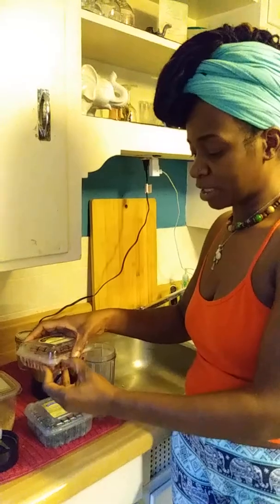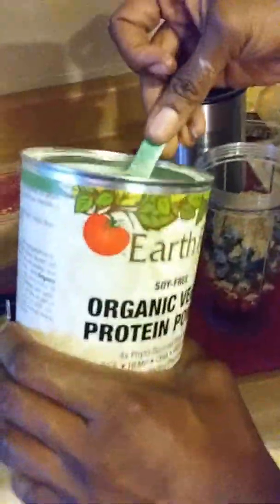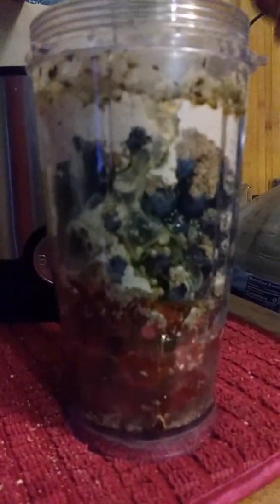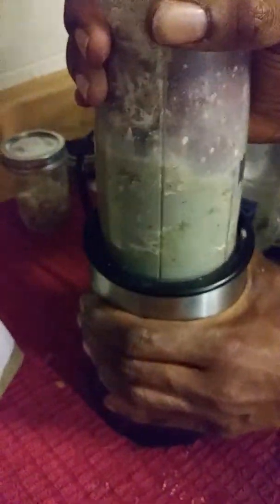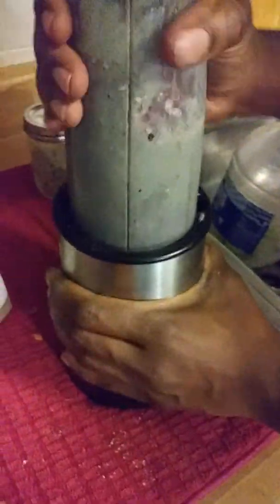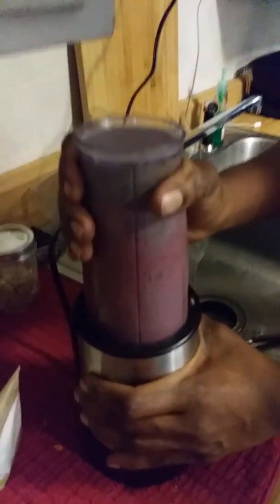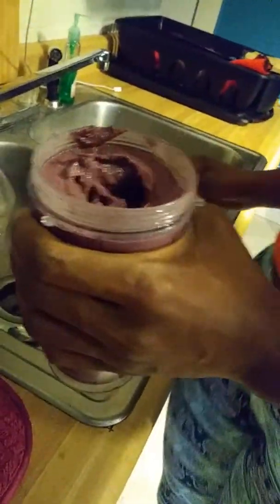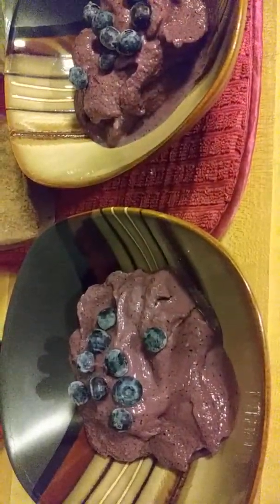Queen Nef's blueberry Garbage PROTEIN smoothie sorbet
Tune in for more What's for Dinner